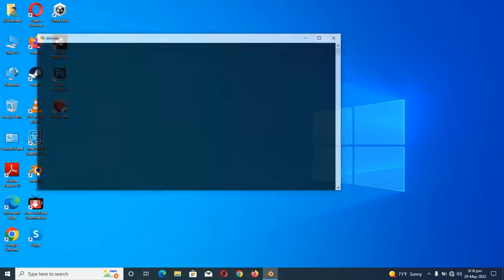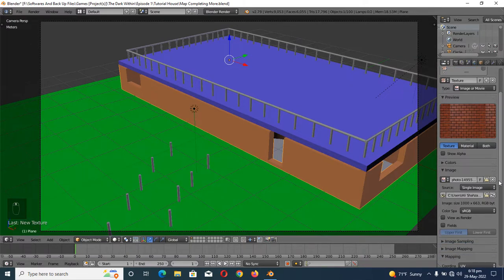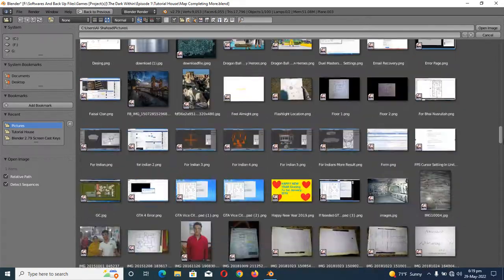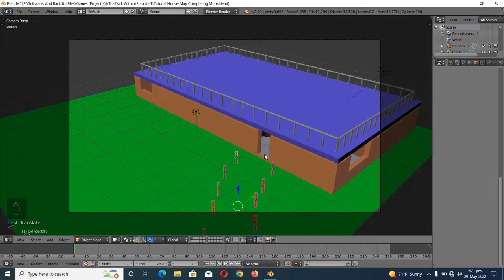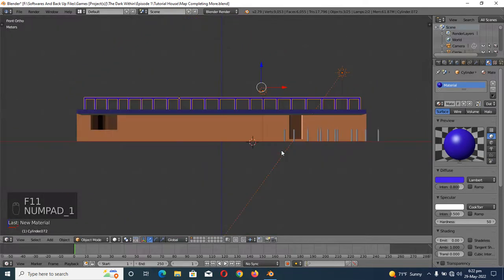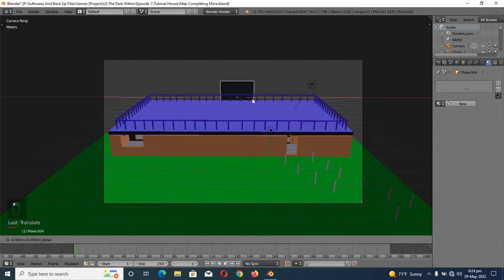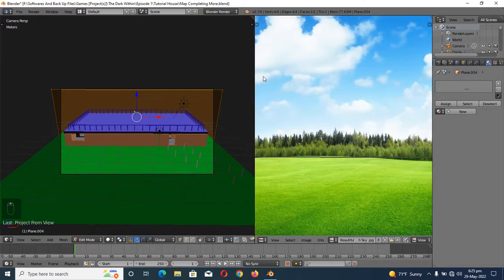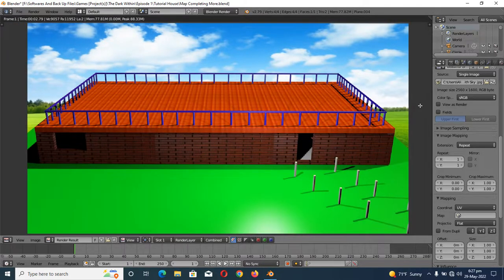How To Make House Like Place Part 3 (Projection Fix)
This is the fixing of the last part. In this i fixed all stuff. Now this will be Final Part.